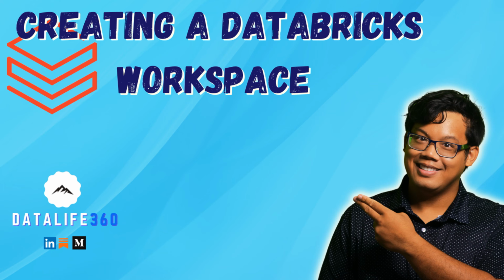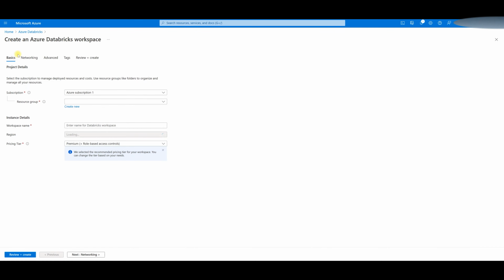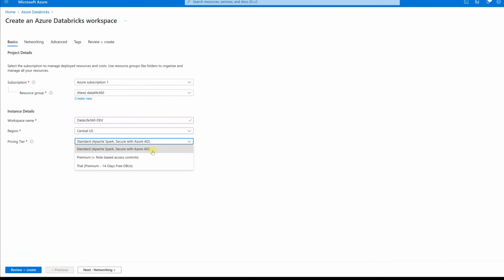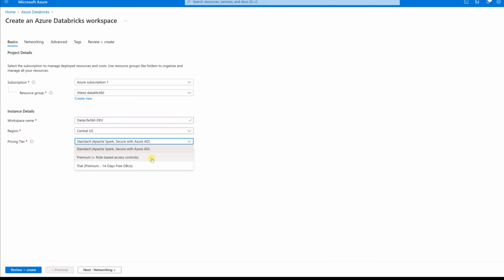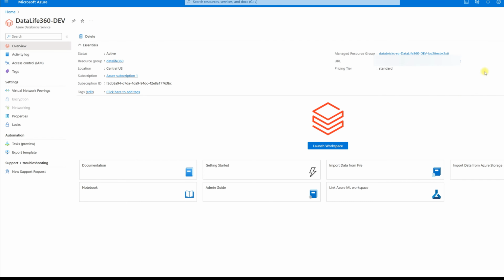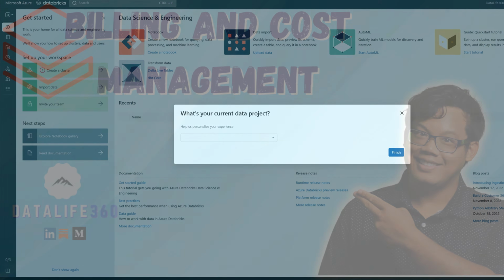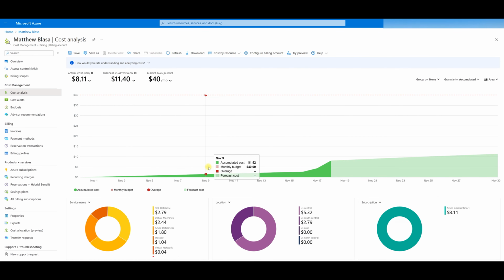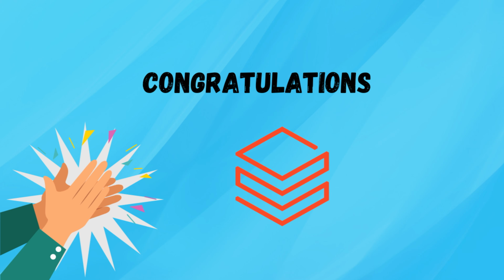Databricks For Beginners: [Part 2] - Setting Up a Databricks Workspace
databricks tutorial | databricks tutorial for beginners | azure databricks

In this tutorial for beginners, I'll be showing you how to set up an Azure Databricks workspace. This video will cover setting up an Azure Subscription, Databricks workspace, and briefly cover Cost Management.

If you're new to Databricks, and unsure how to set up your workspace in Azure, this tutorial is for you! By the end of this video, you'll be able to quickly set up a Databricks workspace and get into using it.

▬▬▬▬▬▬ LINKS 🔗  ▬▬▬▬▬▬

00:00 - Intro
00:13 - Overview
00:19 - Azure Subscription Set Up
00:28 - Subscription Requirements
00:42 - Creating a Databricks Workspace
01:09 - Selecting Subscription and Resource Group
01:33 - Selecting Right Pricing Tier
02:25 - Navigating to Workspace
02:49 - Billing and Cost Management
03:02 - Understanding Overview Panel
03:15 - Checking the Cost Analysis Panel
03:52 - Outro